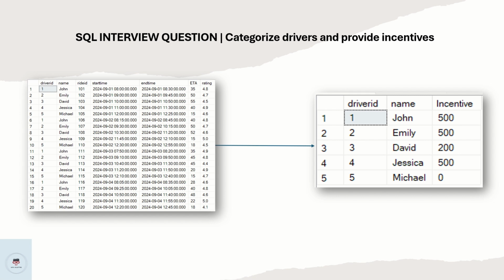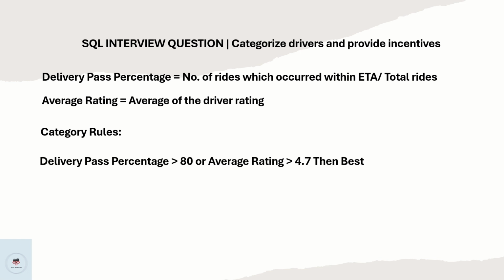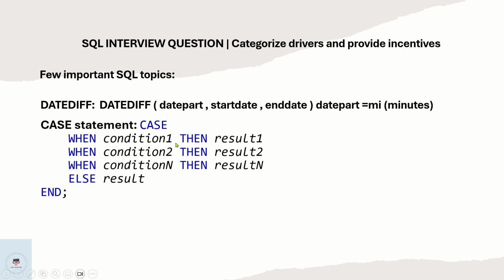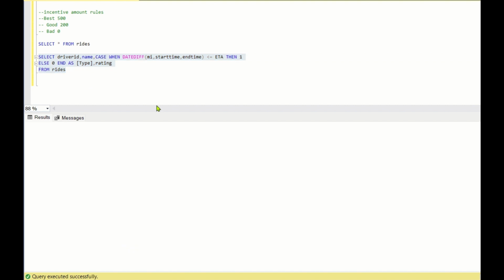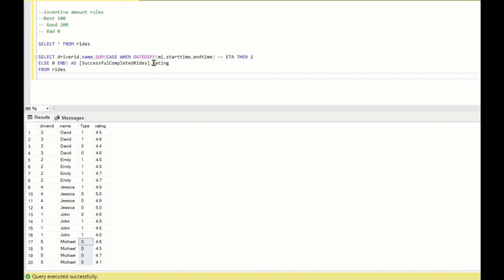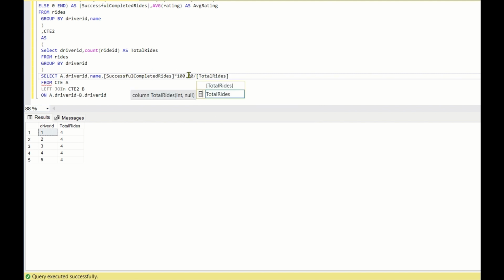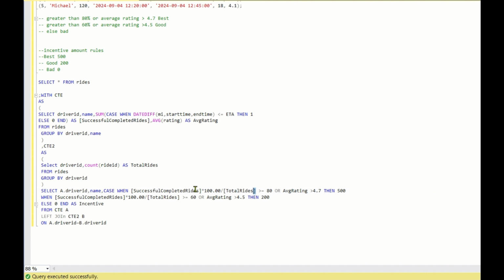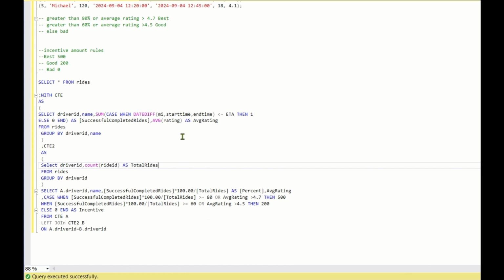Cognizant SQL INTERVIEW QUESTION | Categorize drivers and provide incentives